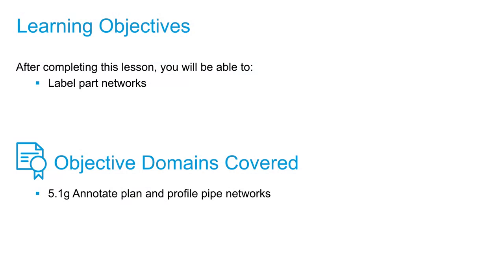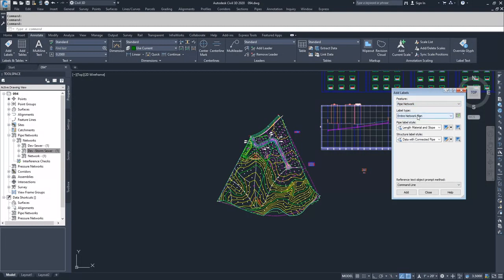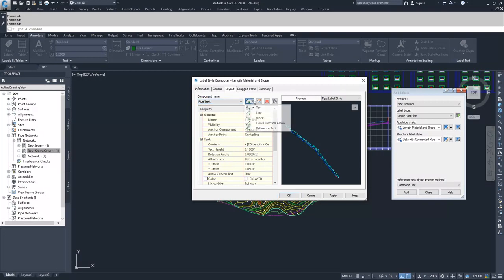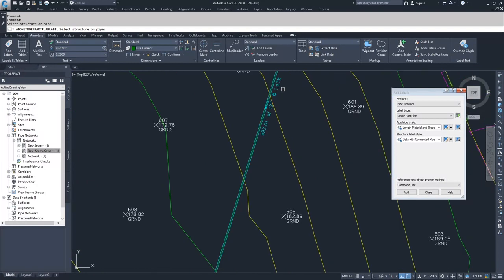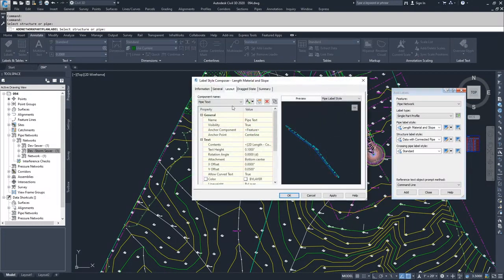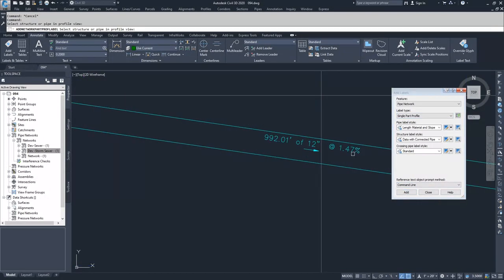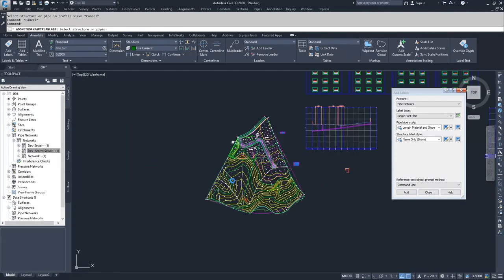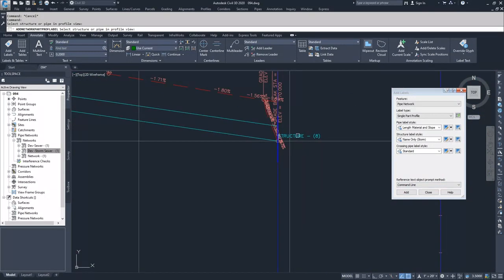How to Annotate plan and profile pipe networks of Pipe and Pressure Networks in AutoCAD Autodesk: